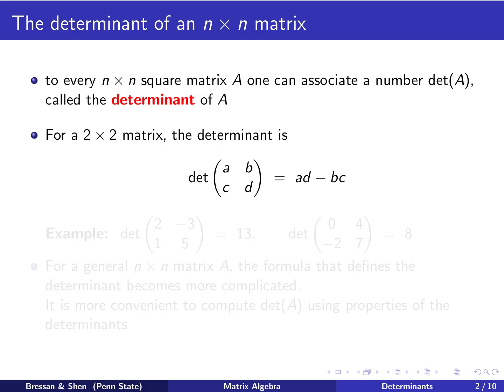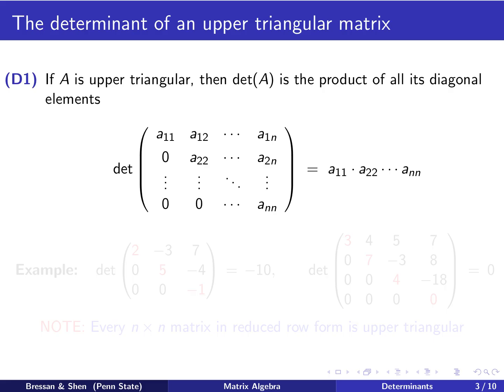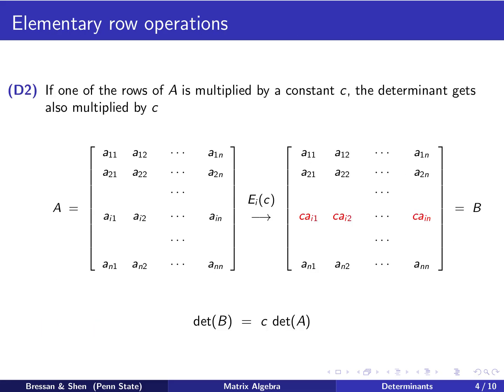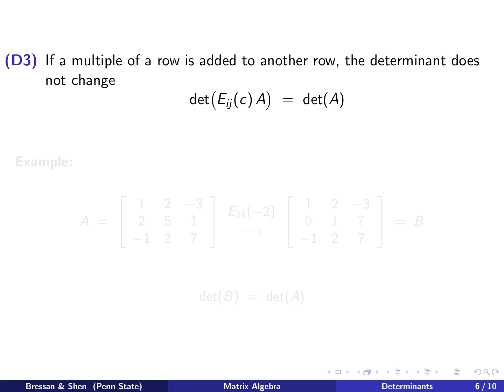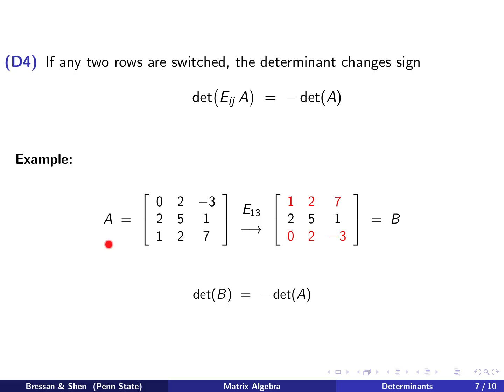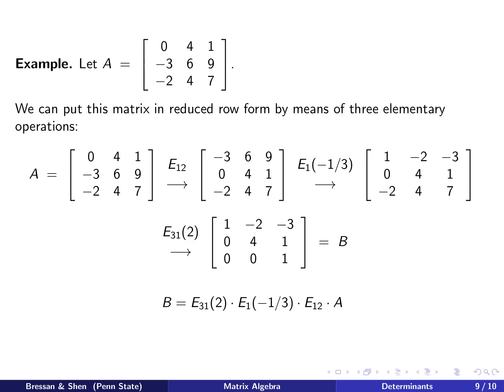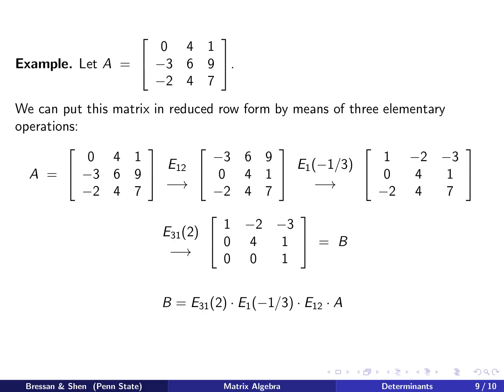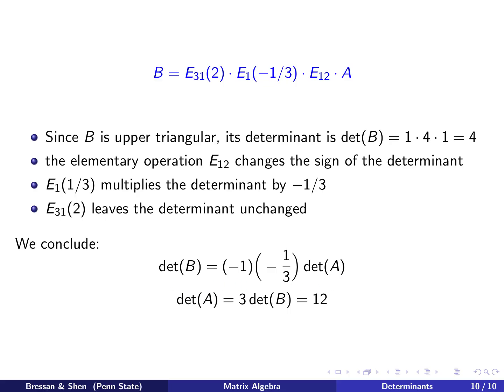Matrix Algebra Lecture 18 Part 1: determinants-A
Determinants-A: basic properties, how to compute a determinant